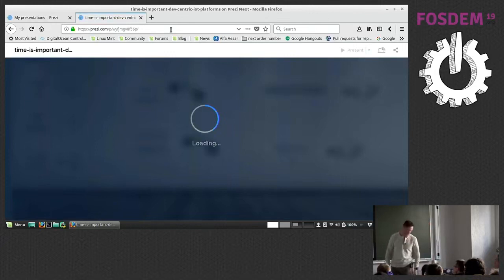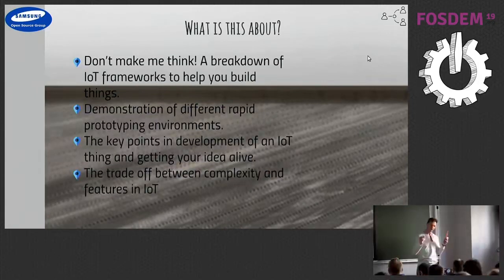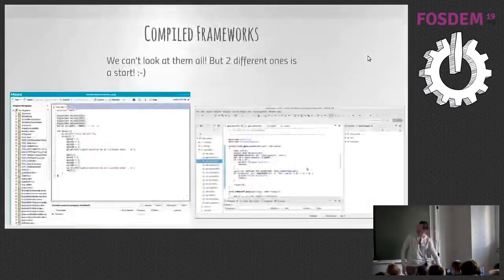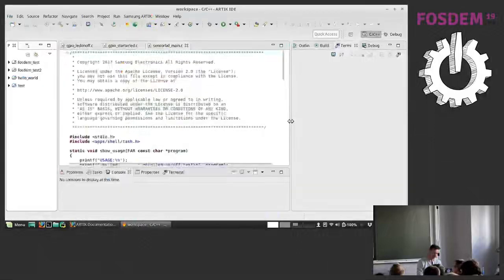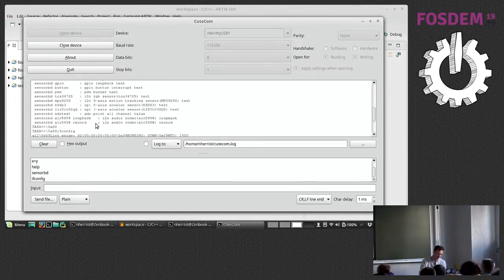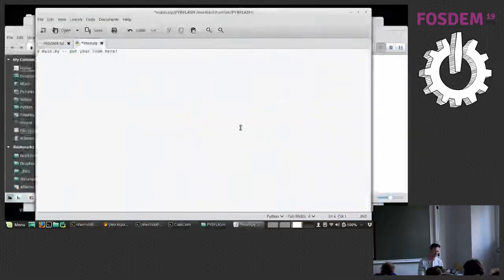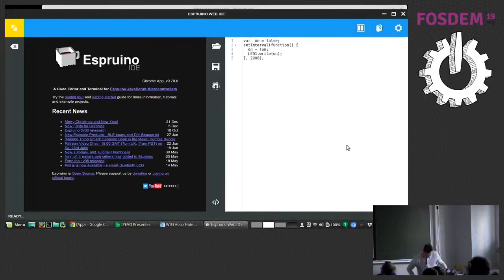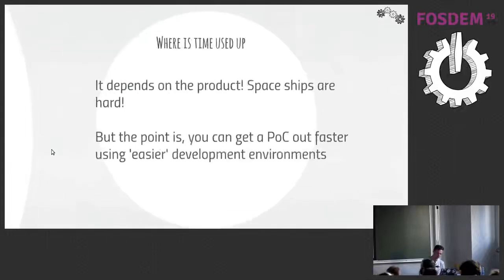Time is Important Developer Centric IoT Platforms